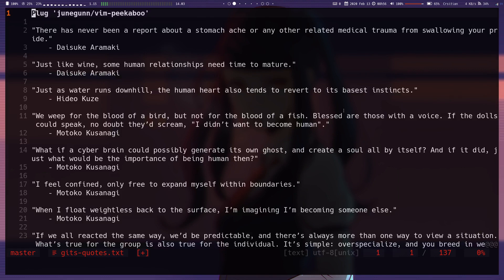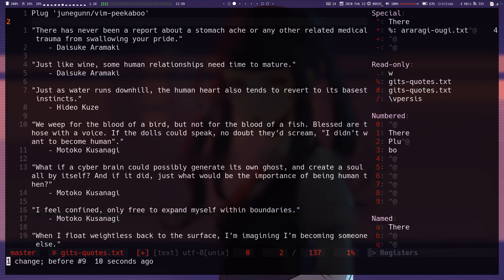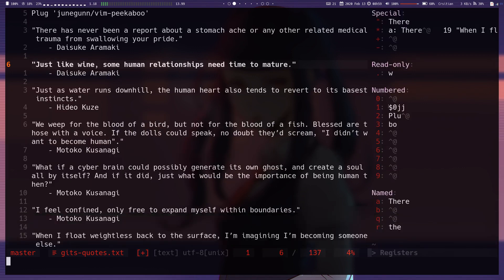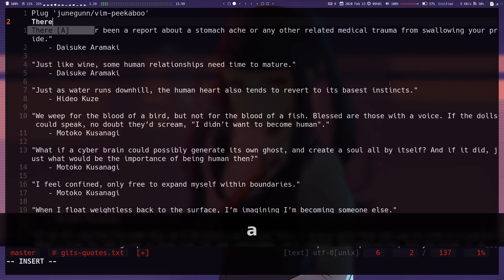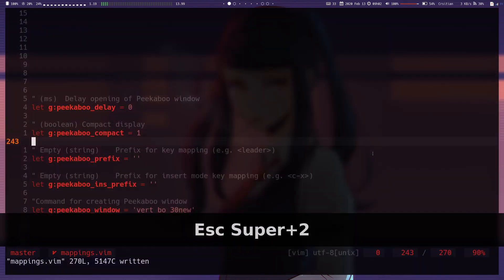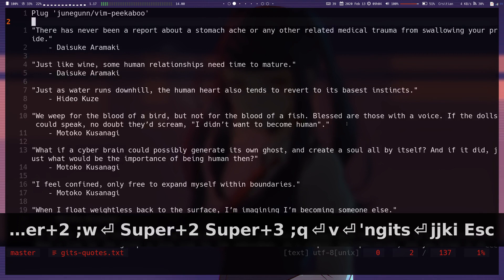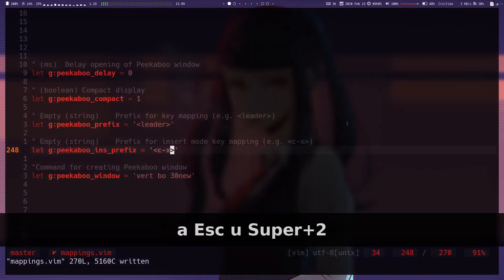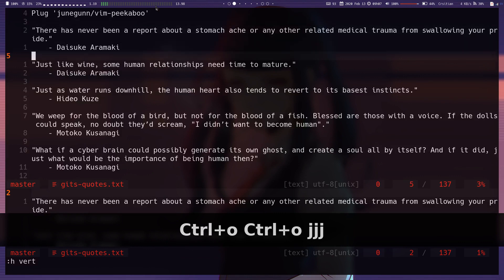vim peekaboo: Peek into your registers, recognition recall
[Re-upload] In this video I go through and demonstrate the various features of
the peekaboo plugin for vim.